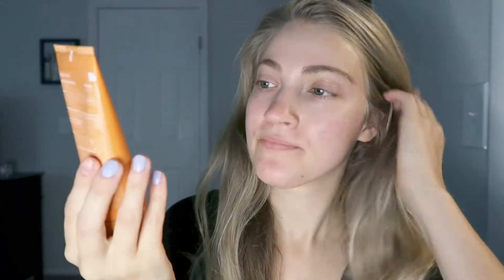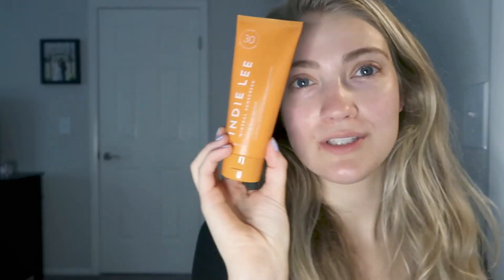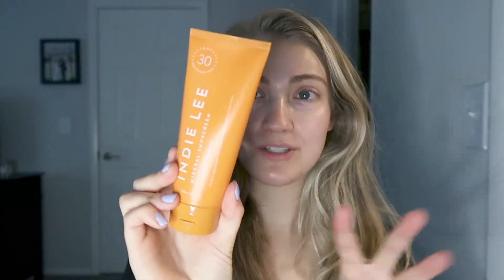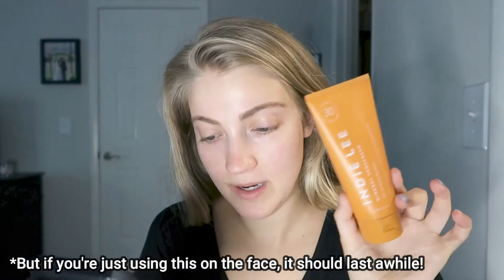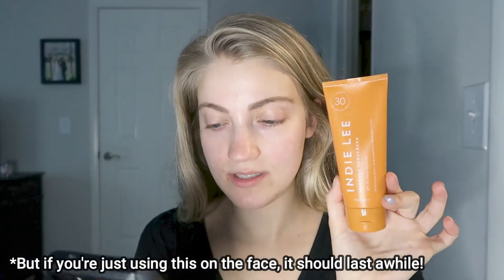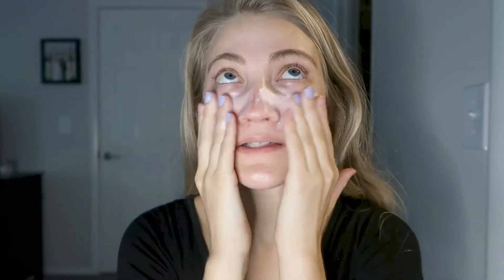Indie Lee Mineral Sunscreen Review & Demo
Indie Lee Mineral Sunscreen Review & Demo // In this video, I'm reviewing and demoing the Indie Lee Mineral Sunscreen. I show you how it applies, let you know how it feels, if it leaves a white cast or not and more!

*Product kindly provided by the brand (no obligation to post)